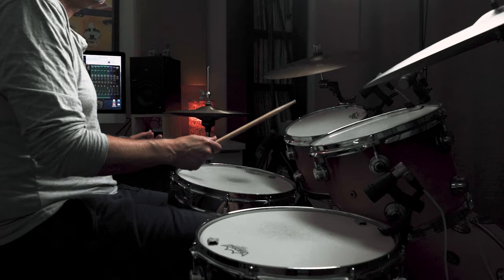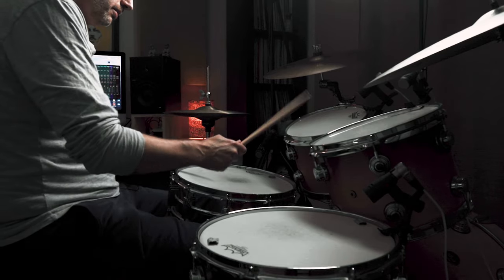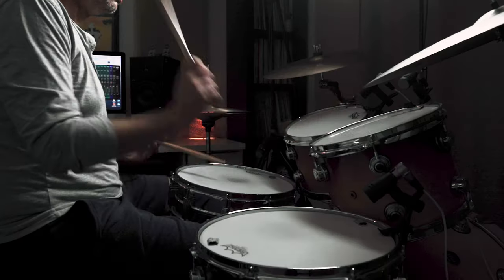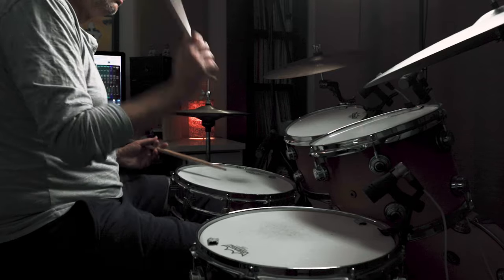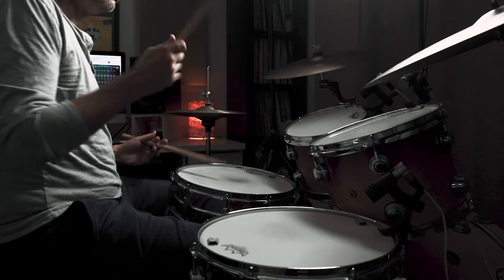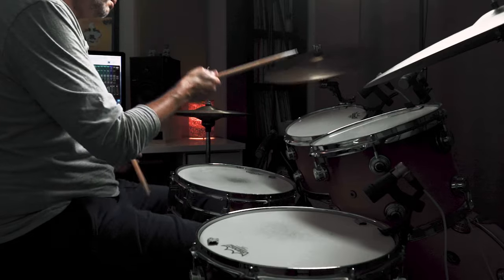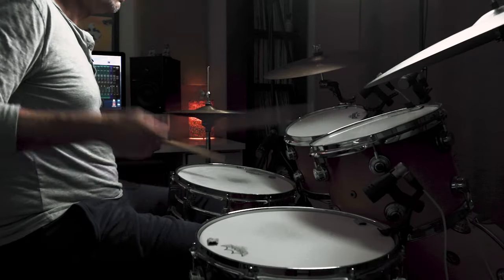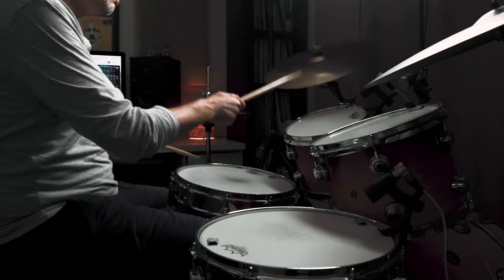Another Two Triplet Ideas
Here are two more triplet ideas to add to your vocabulary. The goal is to move randomly between these two patterns and eventually integrate these patterns into your existing vocabulary.